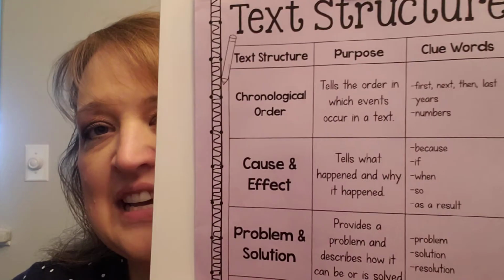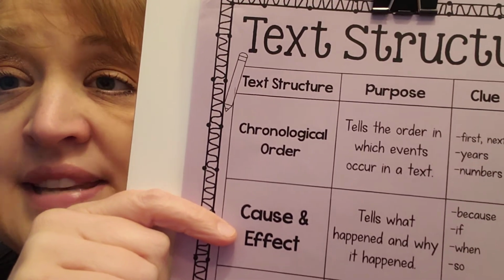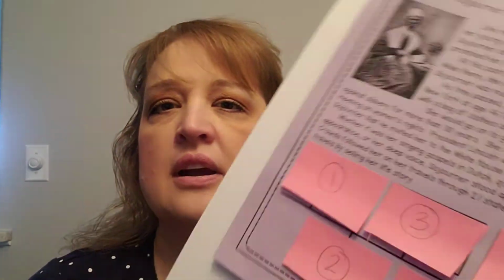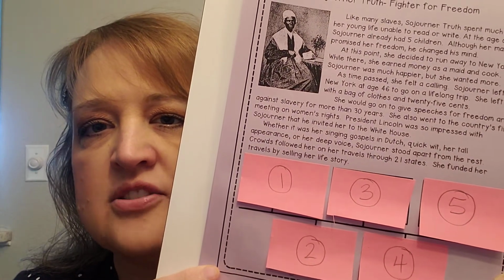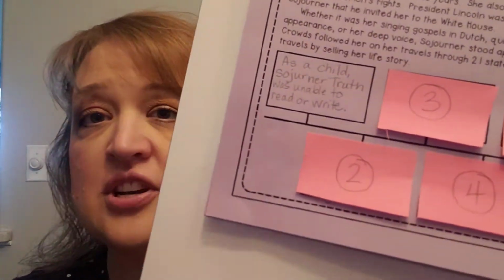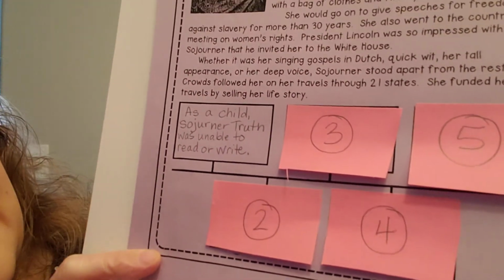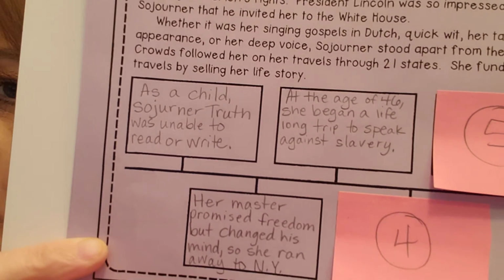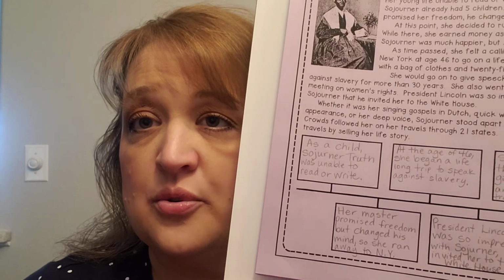May 11 Monday Text Structure (Purple) Chronological Order pg. 1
Chronological Order pg. 1